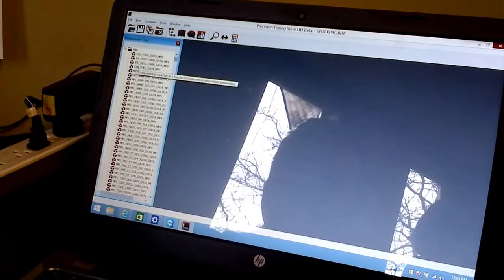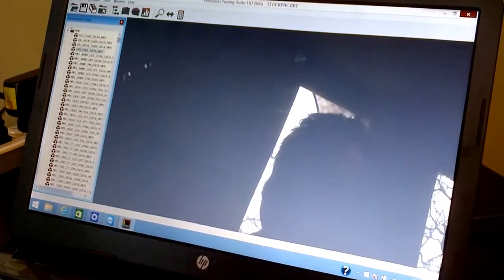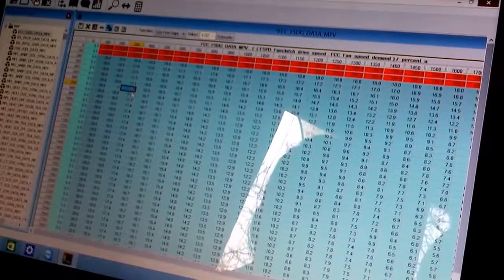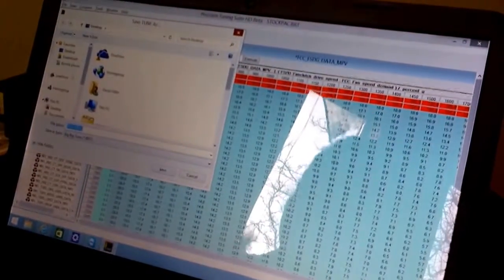* Diesel Engine Tuning to make the motor more Natural Gas Friendly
How to Re-Tune a Diesel Engine to make the motor more Natural Gas Friendly